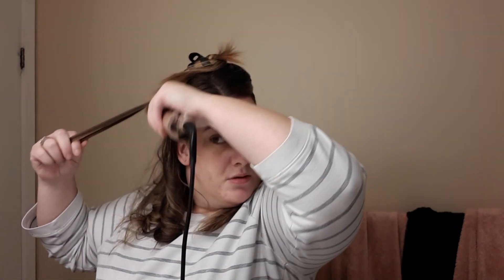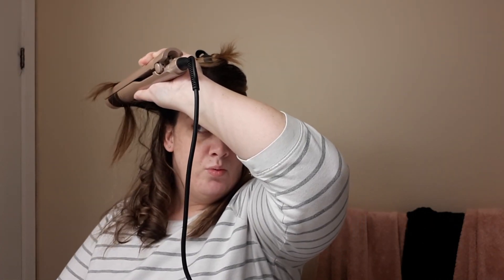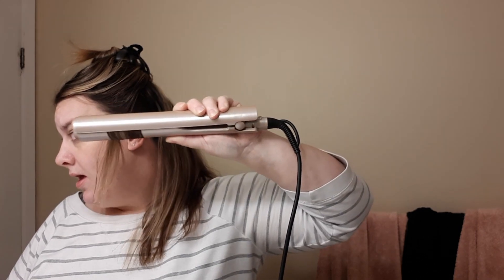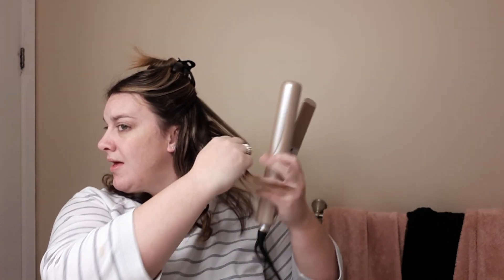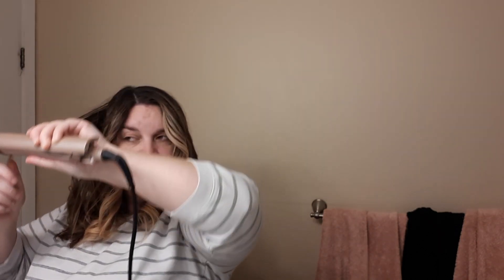MY STRUGGLE WITH THE TYME IRON